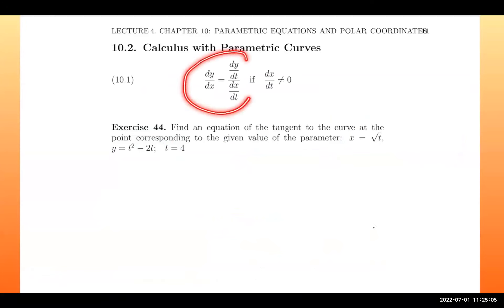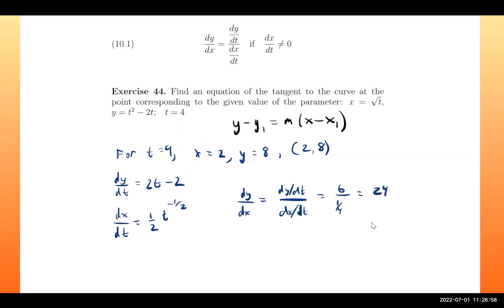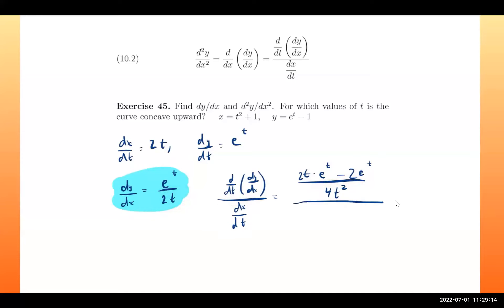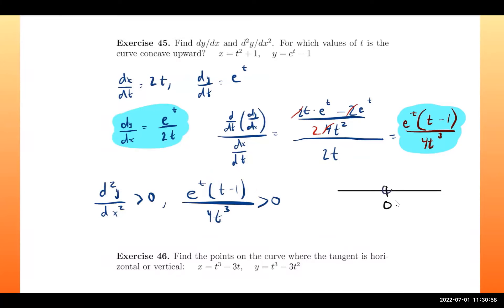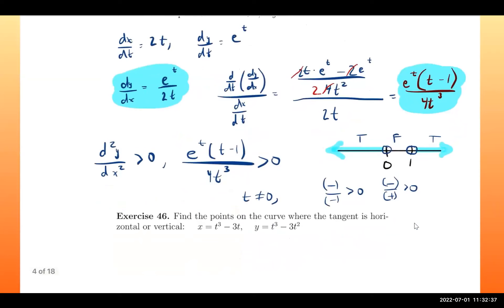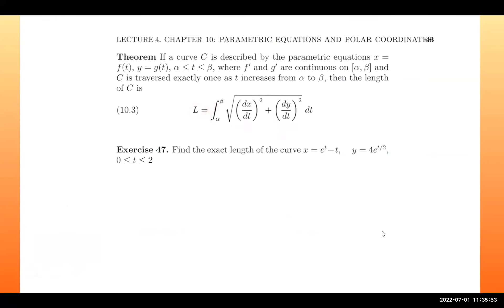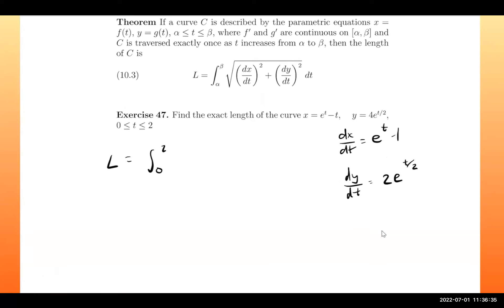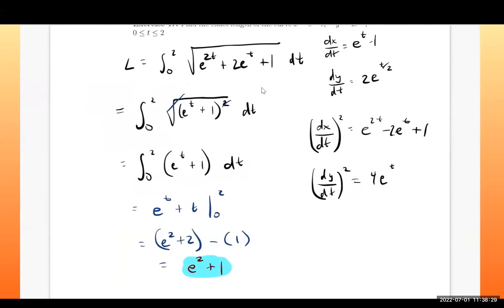Video Math 191 Ch 10: 10.2 by Mr. Nguyen & Mr. Ornelas